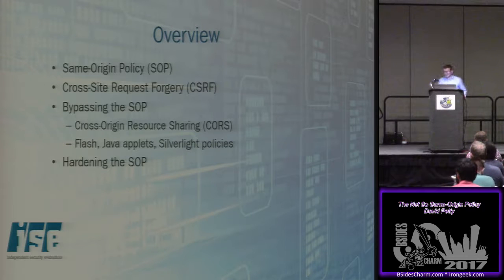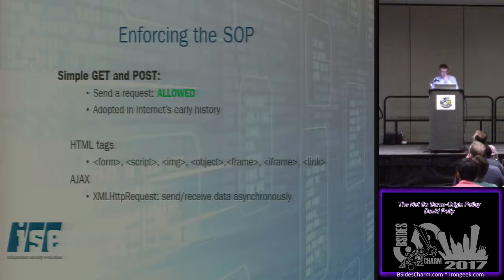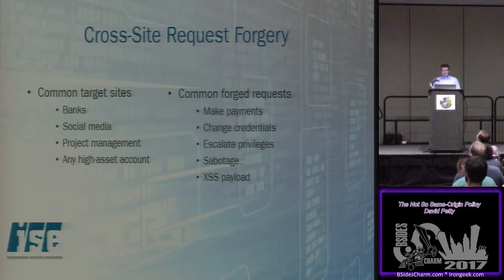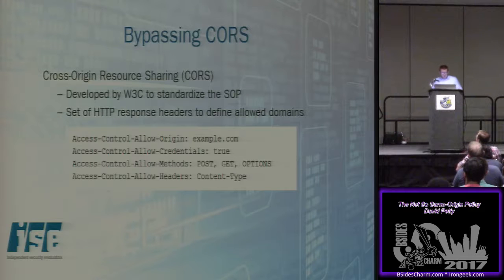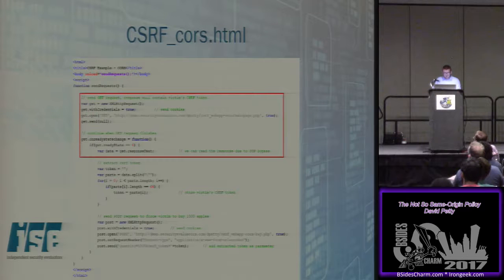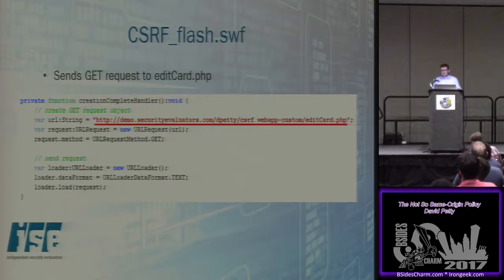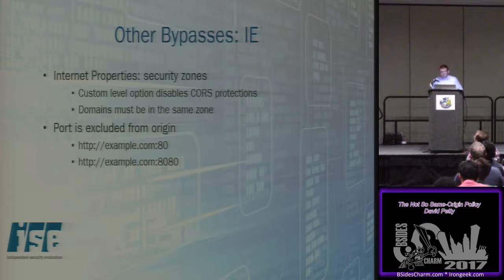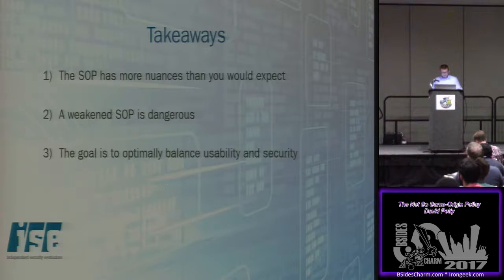BSidesCharm - 2017 - David Petty - The Not So Same-Origin Policy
The Not So Same-Origin Policy
The same-origin policy remains one of the most important security mechanisms of the web, protecting servers from malicious pages interacting with their APIs through cross-site requests. However, the subtle details of the policy can be overlooked, so our talk aims to show how limitations in the application of the same-origin policy can undermine security. We explain in depth how the same-origin policy works and how it can be bypassed to exploit cross-site vulnerabilities, including examples of Java, Flash, Silverlight, and Cross-Origin Resource Sharing (CORS) misconfigurations.

As the same-origin policy and cross-site request forgery (CSRF) are inherently connected, we will also show both simple and complex cross-site request forgery attacks and how CSRF functions within the context of the same-origin policy. This will include classic CSRF attacks that work within the confines of the same-origin policy and more complicated attacks that utilize server misconfigurations to bypass the same-origin restrictions altogether.

Presenter: David Petty
David is an Associate Security Analyst at Independent Security Evaluators (ISE), a security consulting company in Baltimore, MD. He has recently graduated from Northwestern University with a B.S. in Computer Science, and discovered his interest in security while working for ISE during college. He specializes in breaking web and mobile applications, reverse engineering, and digital forensics, and uses these skills to conduct custom security assessments of software products.